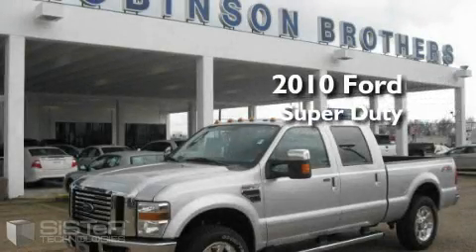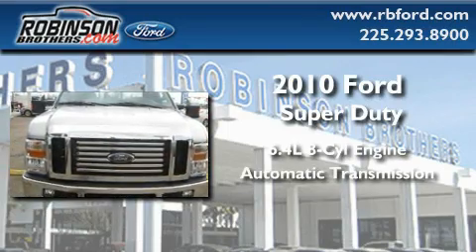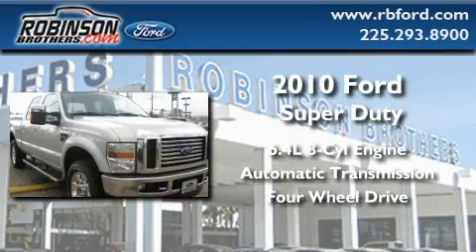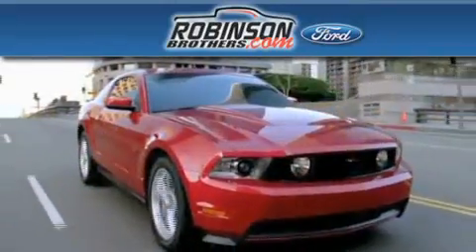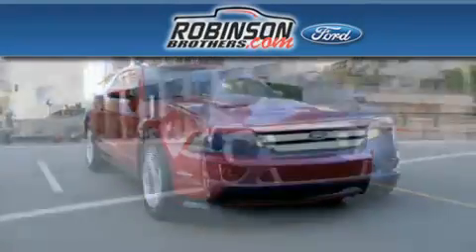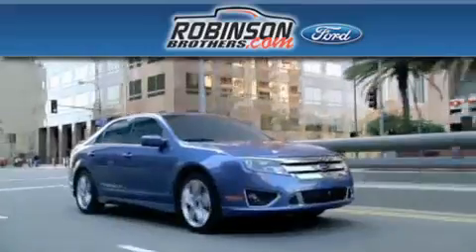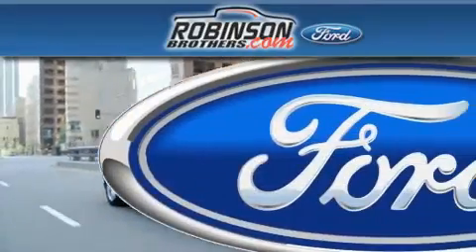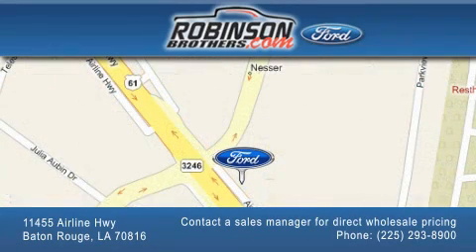2010 Ford Super Duty Baton Rouge LA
Year: 2010
 Make: Ford
 Model: Super Duty
 Engine: 6.4L V8
 Trans.: automatic
 Exterior: Ingot Silver Metallic
 Miles: 1
 Interior: Medium Stone Leather
 Stock: